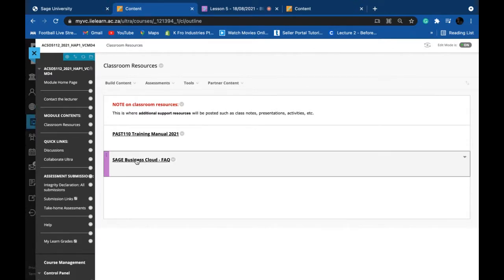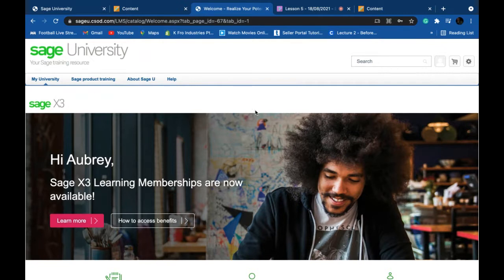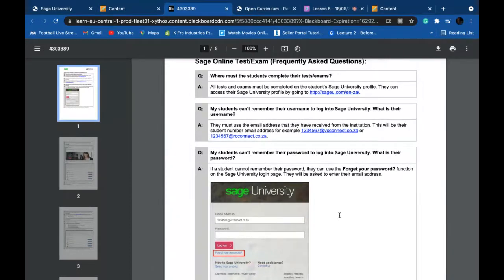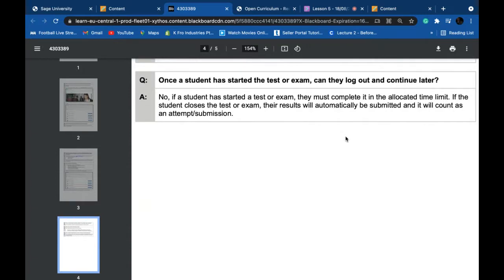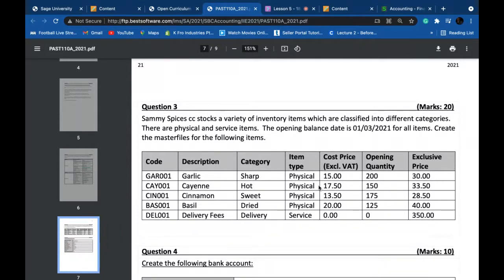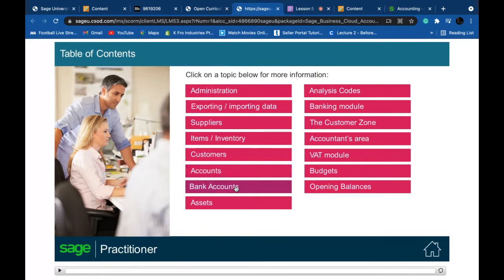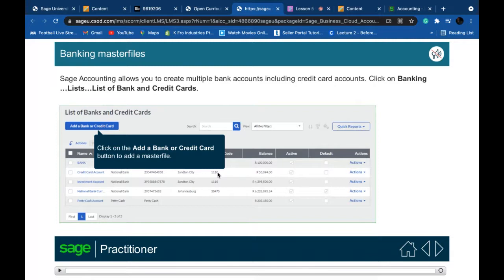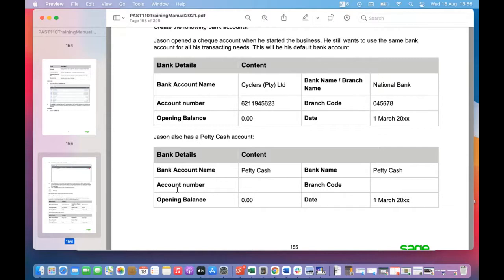ACSO5112 - Lesson 5 (18.08.2021) [Recording 1]